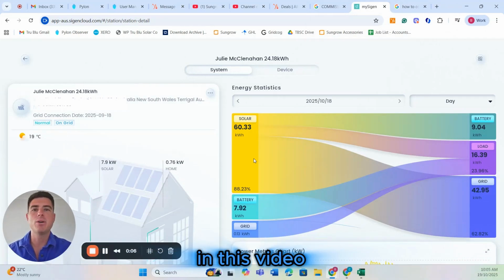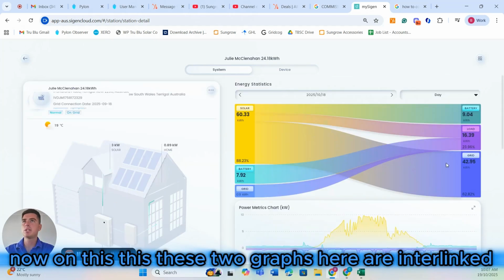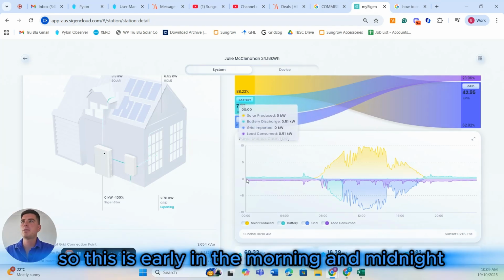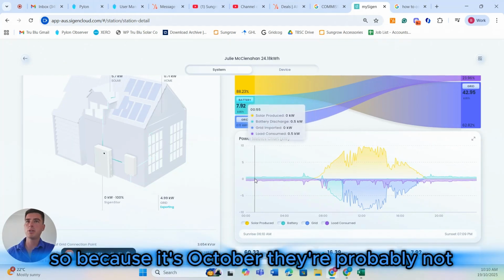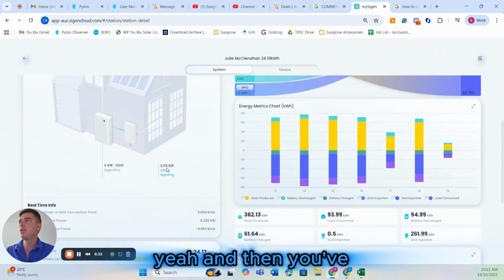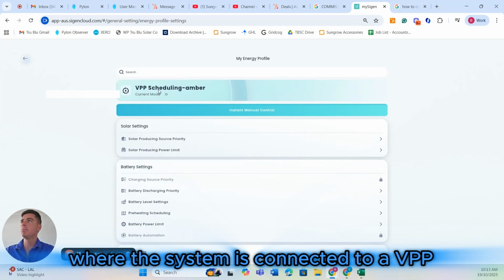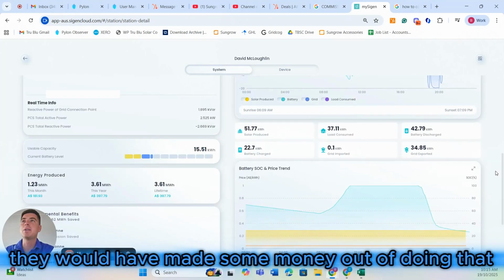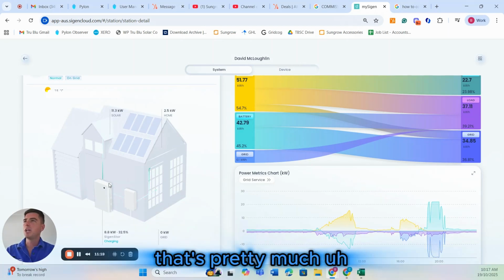Sigenergy App - mySigen Walkthrough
This video will show you everything you need to know to get up and running ont he mySigen App to monitor your Sigenergy solar and battery system.